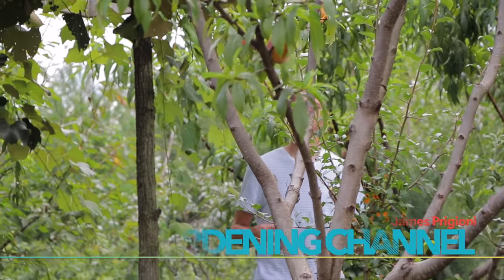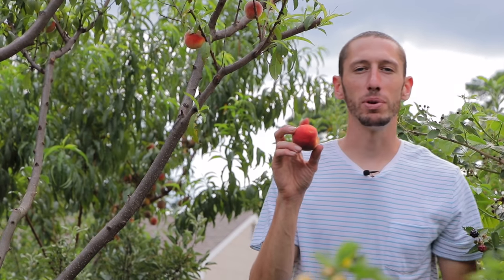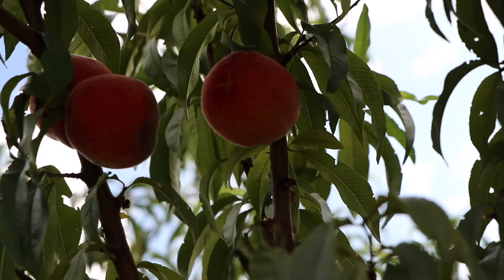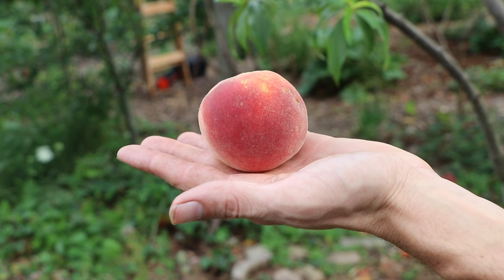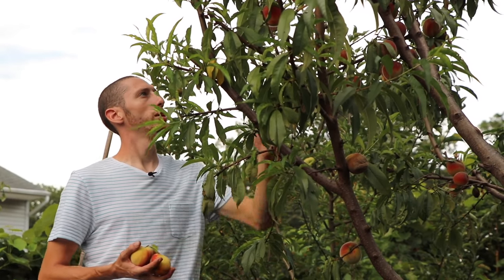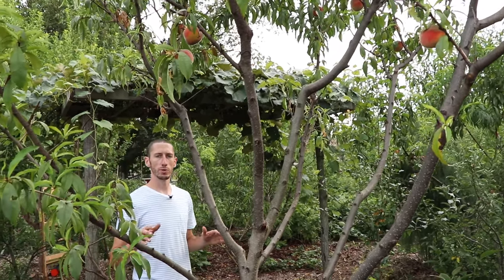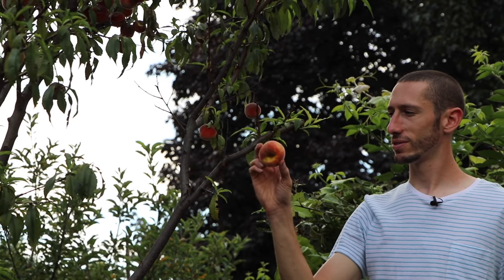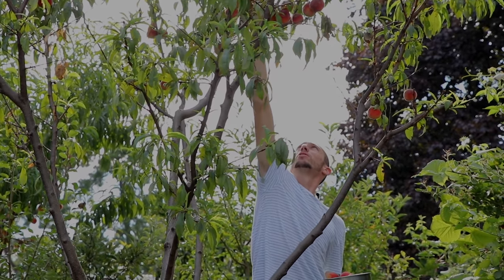PEACHES! 🍑 Everything You Need To Know!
Peaches are one of my all time favorite garden snacks to eat fresh. If your interested in growing delicious peaches this is the video for you. Peaches are the next fruit/veggie in my series "Everything You Need To Know"

SUPPORT ME AND TUCK